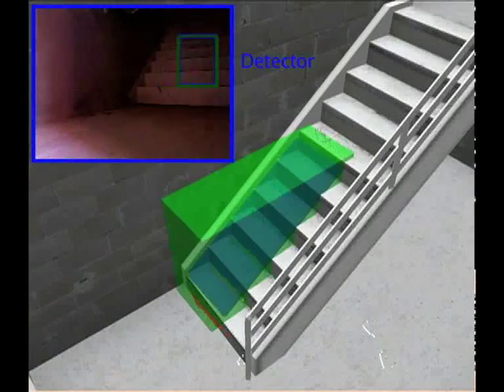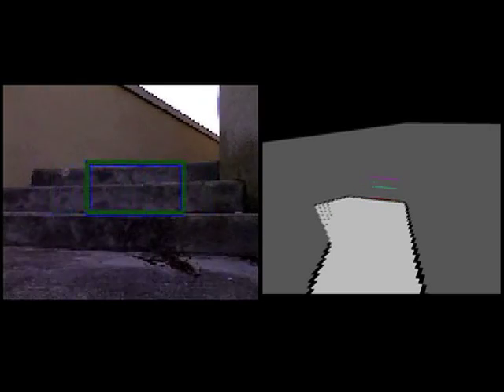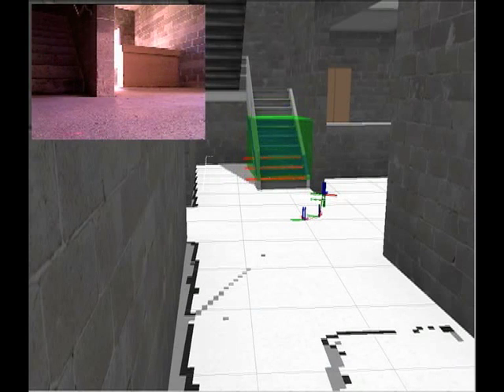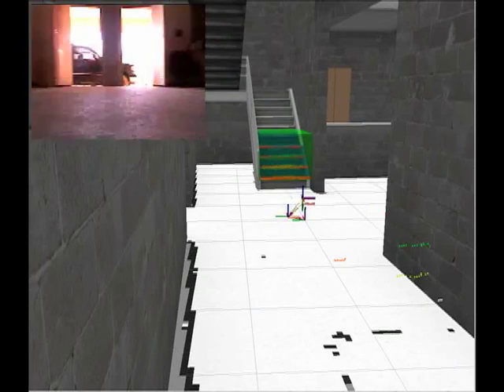Toward Autonomous Multi-Floor Exploration: Ascending Stairway Localization and Modeling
Localization and modeling of stairways by mobile robots can enable multi-floor exploration for those platforms capable of stair traversal. No system yet presented is capable of localizing a stairway on a map and estimating its properties, two functions that would enable stairways to be considered as traversable terrain in a path planning algorithm. We propose a system for detecting and modeling an ascending stairway
while performing simultaneous localization and mapping. We design a generative model of a stairway as a single object and localize it with respect to the map, as well as estimate the dimensions of its steps. Modeling the stairway as a whole will enable exploration of higher floors of a building by allowing the stairway to be incorporated into path planning by considering it as a portal to new frontiers. Our system consists of two parts: a computationally efficient detector that leverages geometric cues from depth imagery to detect sets of ascending stairs, and a stairway modeler that uses multiple detections to infer the location and parameters of a stairway that is discovered
during exploration. We demonstrate the performance of this system when deployed on a mobile platform.